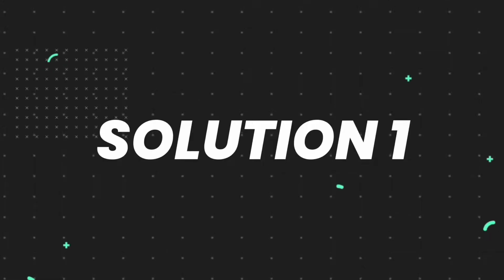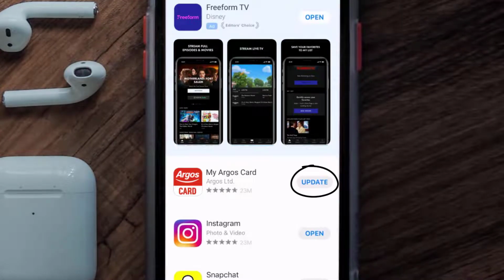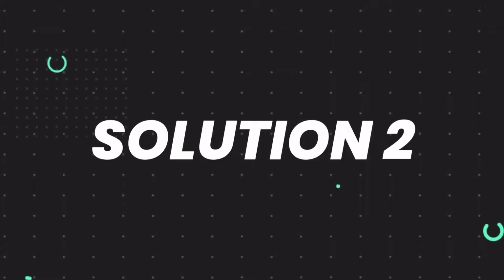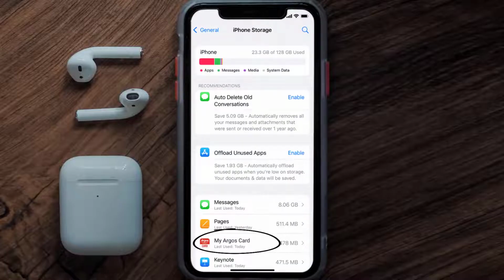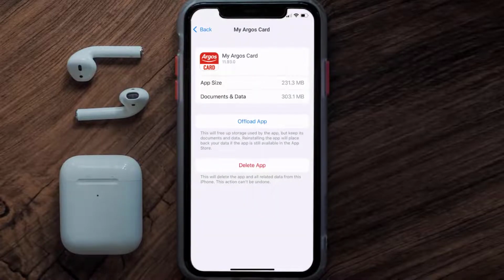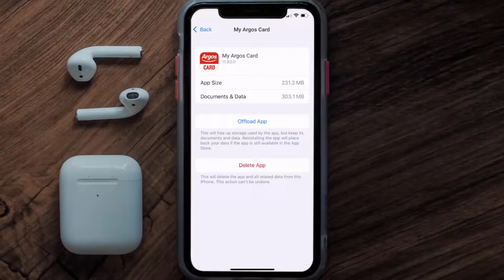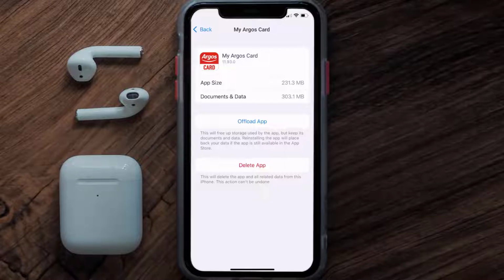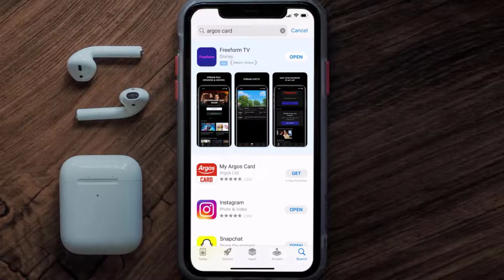My Argos Card App Not Working: How to Fix My Argos Card App Not Working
In this video, I'll show you How to Fix My Argos Card App Not Working. This is the easiest and fastest way to Fix My Argos Card App Not Working. Make sure you watch until the end of this video to find out How to Fix My Argos Card App Not Working on iPhone. These methods work on iOS 11 as well as iOS 12, iOS 13, iOS 14, iOS 15 and iOS 16. Hope you enjoy!

Video Parts:
00:00 Intro: How to Fix My Argos Card App Not Working
00:07 1.Solution: Update My Argos Card App
00:27 2.Solution: Clear My Argos Card App cache files
00:57 3.Solution: Delete and Reinstall My Argos Card App
01:19 Outro: Ending